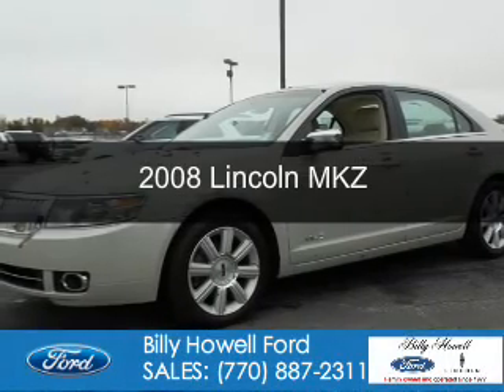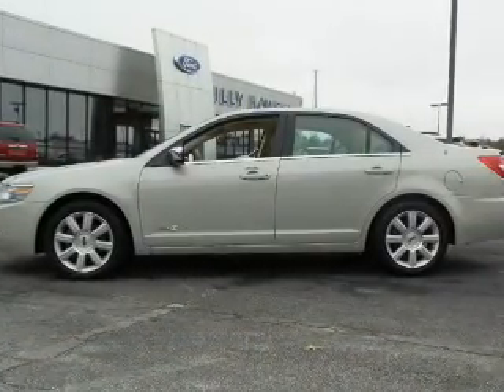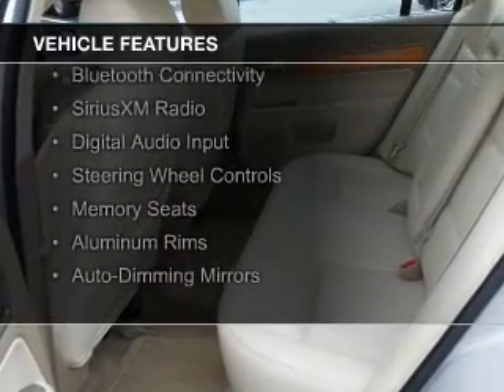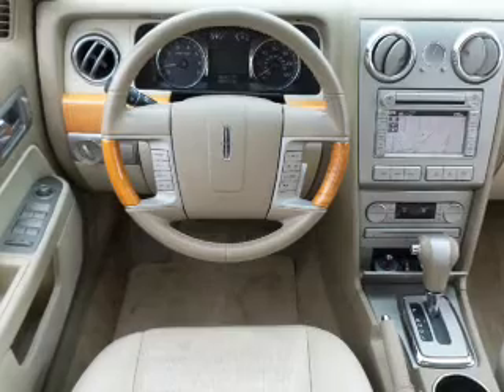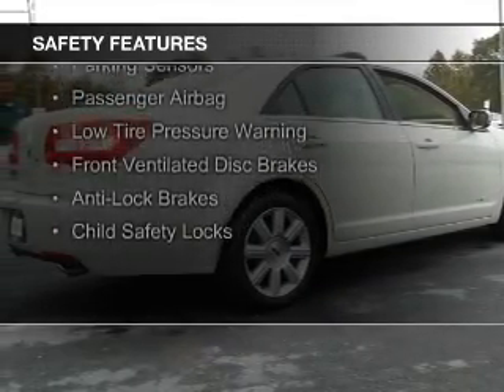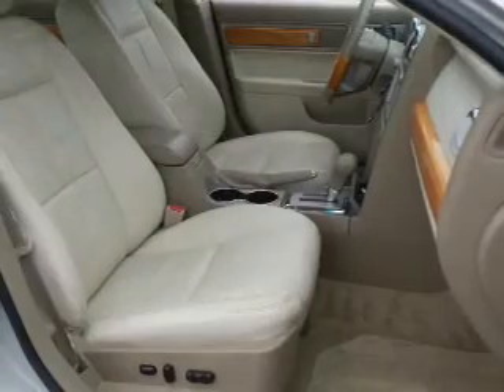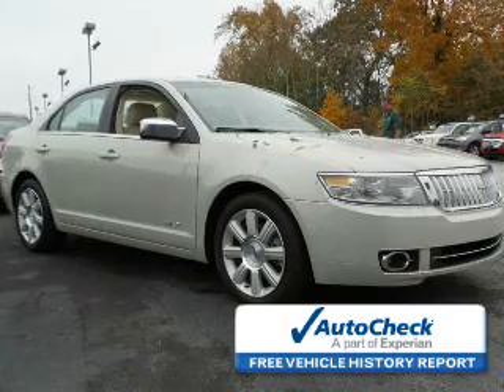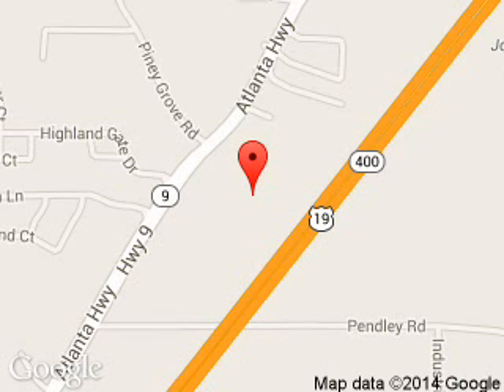2008 Lincoln MKZ - Cumming GA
Year: 2008
Make: Lincoln
Model: MKZ
Trim:
Engine: 3.5 liter 6 cylinder 24 valve
Transmission: 6-Speed Automatic
Color: Beige
Mileage: 87170
Address:
1805 Atlanta Highway